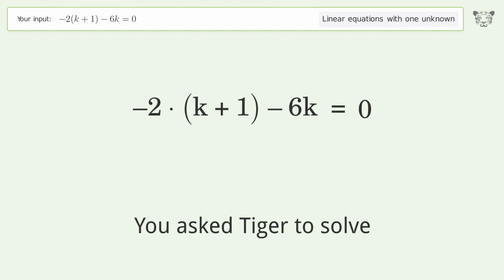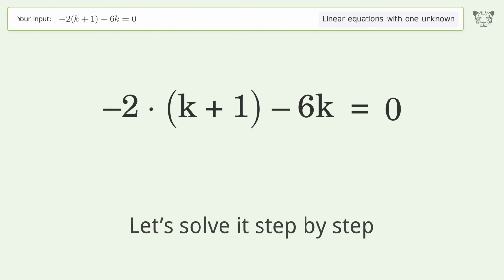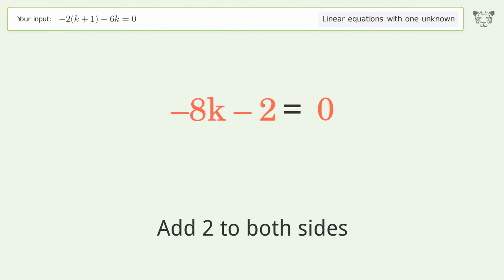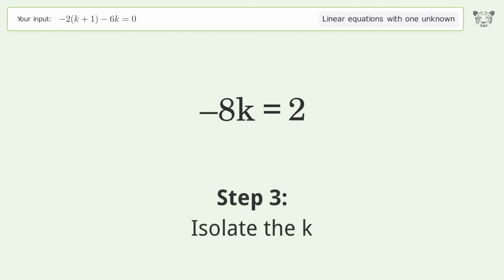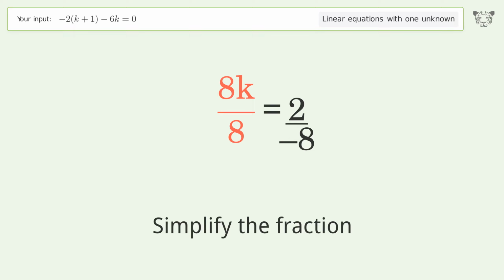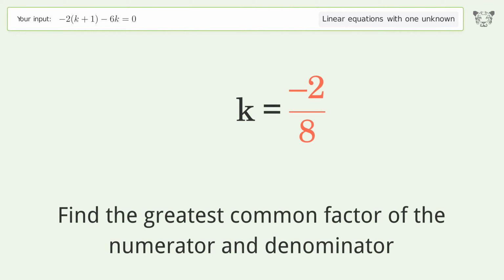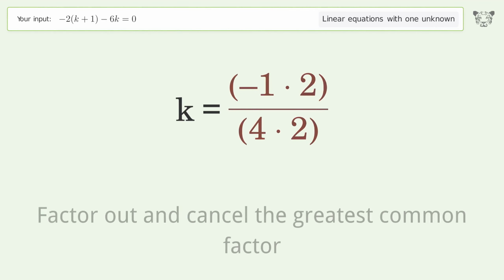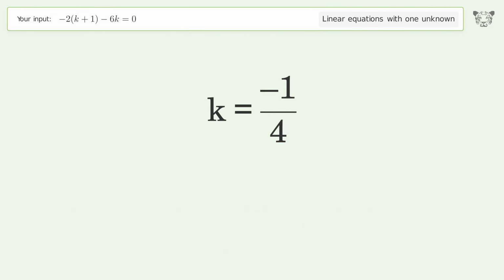Linear equation with one unknown: Solve -2(k+1)-6k=0 step-by-step solution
Solving -2(k+1)-6k=0 using the linear equation with one unknown solver

for a step-by-step and more tips and tricks for dealing with linear equations with one unknown.